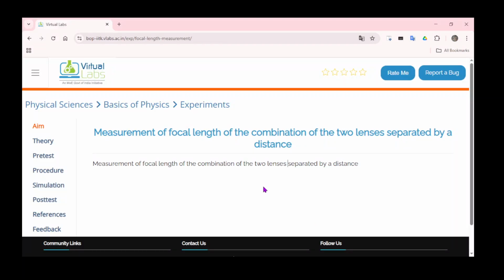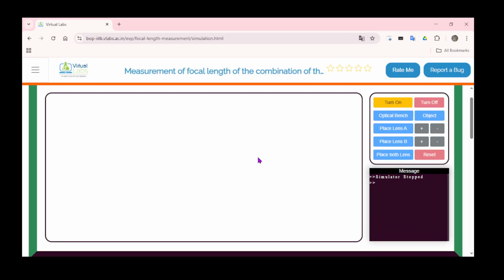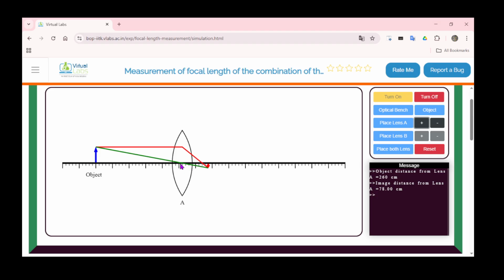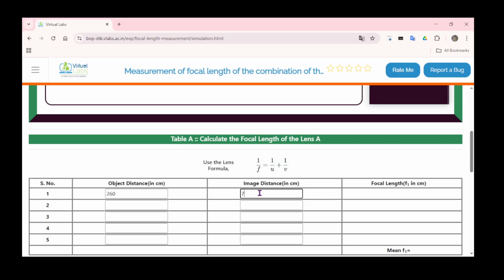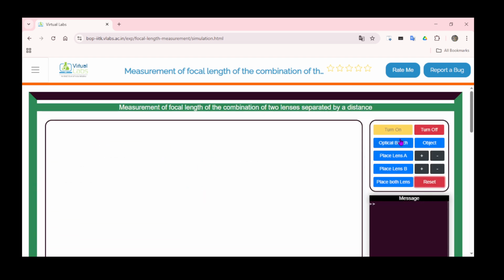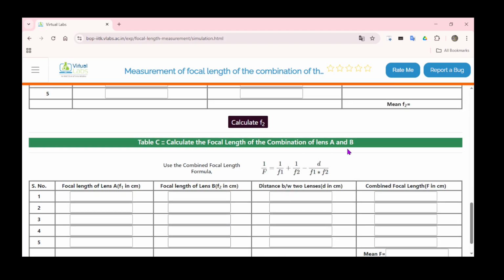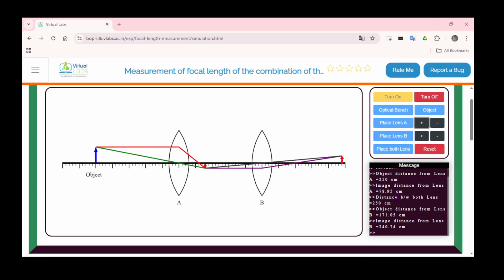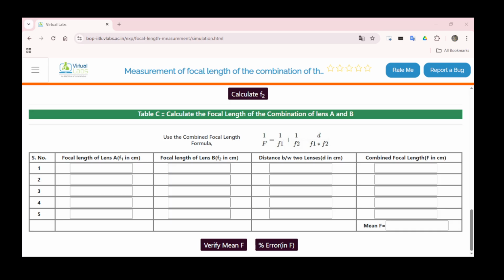Focal length of two lenses seperated by a distance.